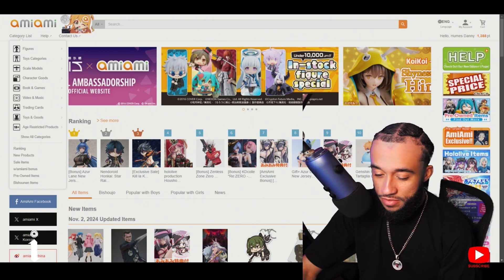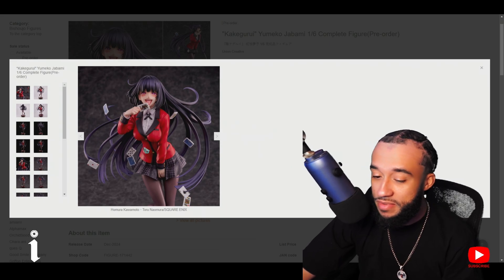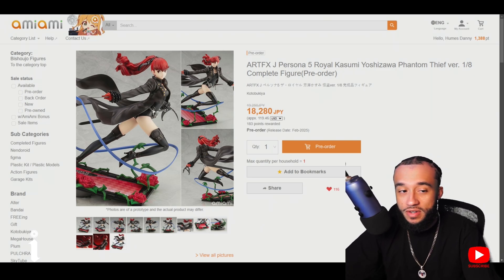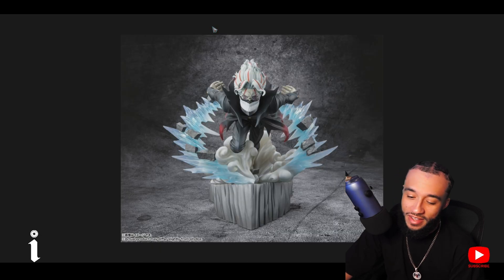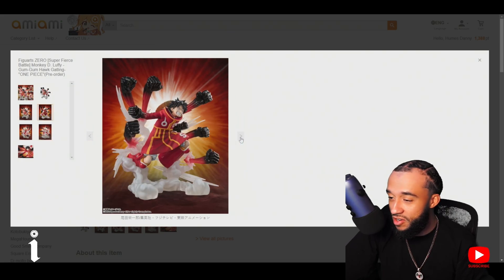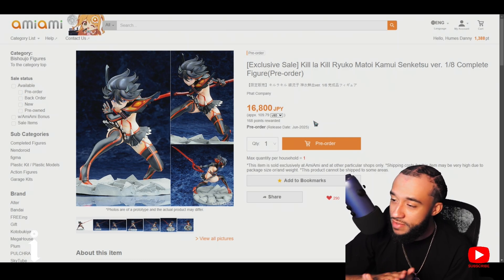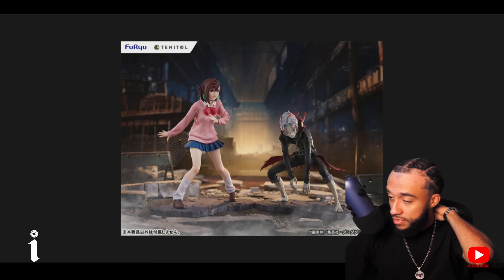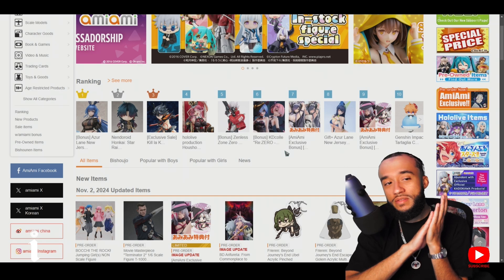My 2024/25 Anime Figure Pre-Orders (Update)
My Anime Figure Pre Orders Updated